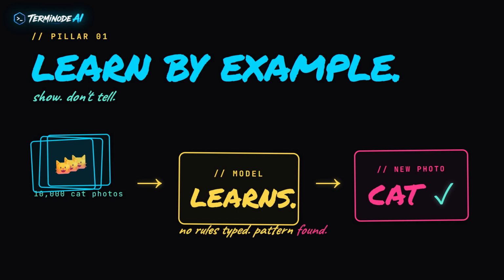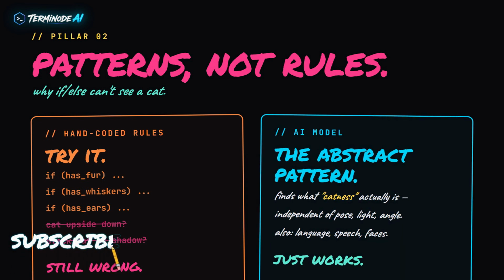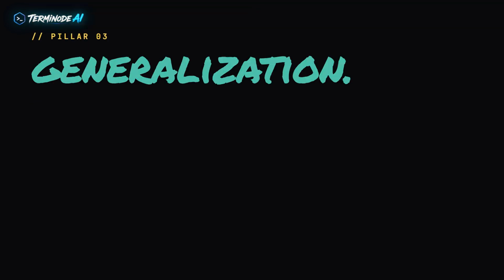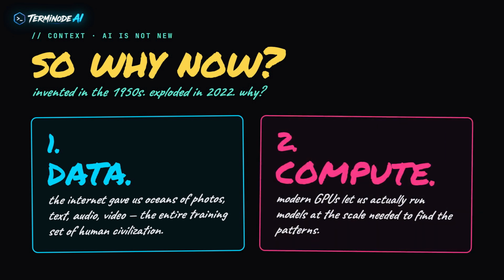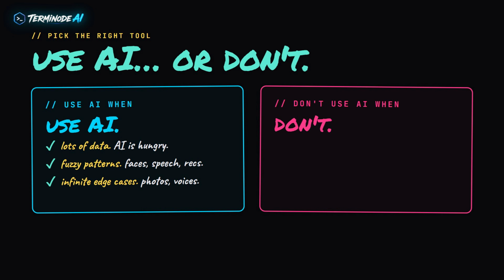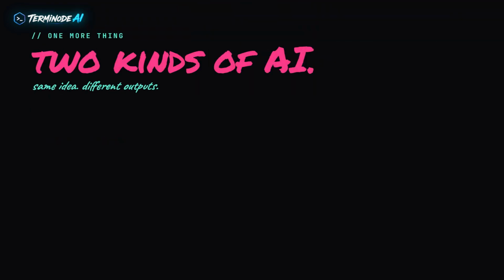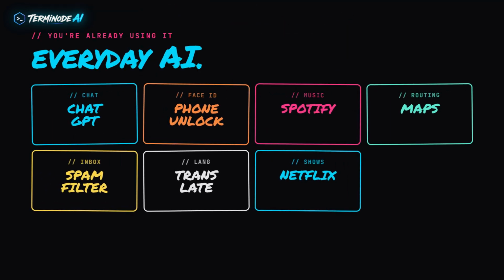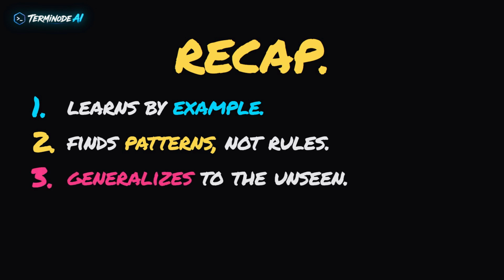What is AI? Explained in plain English (2026)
AI is not magic — it learned by example. Full plain-English explainer of artificial intelligence in under 6 minutes. No hype. No jargon.

What you'll learn:
• Why old code = recipe and AI = chef
• The 3 pillars: learns by example, finds patterns (not rules), generalizes
• Why AI exploded in 2022: data + compute
• When to use AI (and when to write plain code instead)
• Classic AI vs Generative AI
• The AI you already use every day

Chapters:
0:00 Hook — AI is not magic
0:30 Old code vs AI (recipe vs chef)
1:10 Pillar 1 — Learns by example
1:45 Pillar 2 — Patterns, not rules
2:20 Pillar 3 — Generalization
3:00 Why now (data + compute)
3:40 When to use AI / when not to
4:30 Classic AI vs Generative AI
5:00 AI in your daily life
5:30 Recap + what's next

Next episode: What is Generative AI?

Follow @TerminodeAI — the simplest map to modern AI, one word at a time.